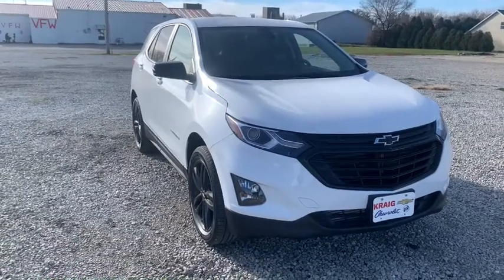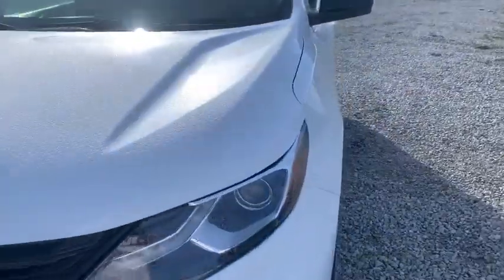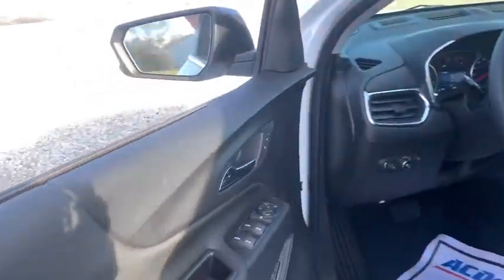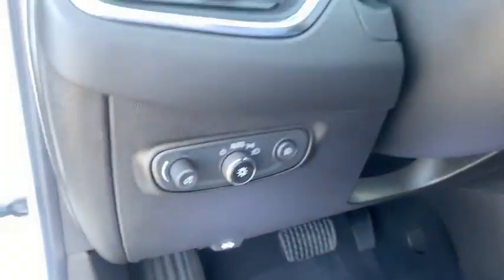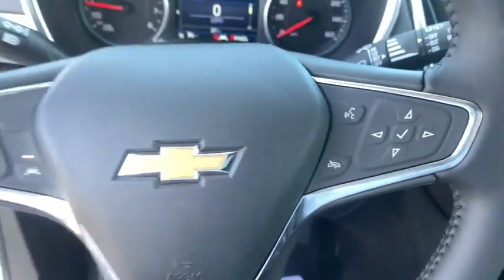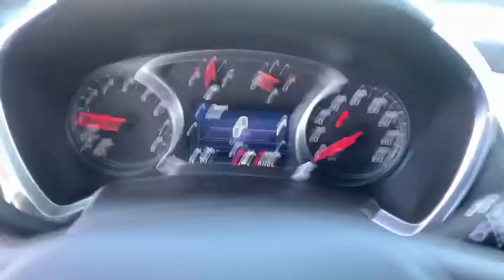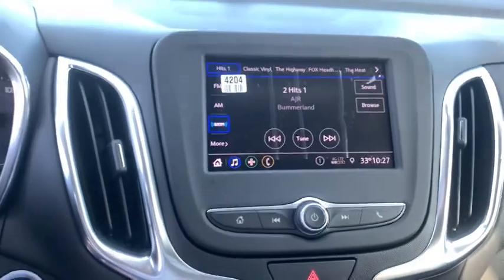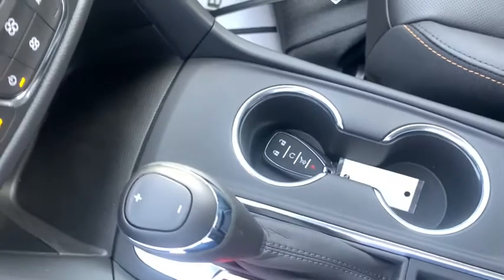2021 Chevrolet Equinox Oskaloosa, Knoxville, Ottumwa, Pella, Albia, IA 116996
Summit White New 2021 Chevrolet Equinox available in Oskaloosa, Iowa at Kraig Chevrolet Buick. Servicing the Knoxville, Ottumwa, Pella, Albia, IA area.

DECEMBER KRAIG'S PRICE = EMPLOYEE PRICING!!***$1,000 Kraig Chevy Buick Trade Assistance: To qualify customer must trade a vehicle that is 2013 or newer with 80,000 miles or less.***$500 Kraig Chevy Buick Finance Cash: To qualify customer must obtain a loan through the dealership. Please see dealer for details.
Confidence & Convenience Package,Driver Confidence II Package,Driver Convenience Package,Leather Package,Midnight Edition,Preferred Equipment Group 1LT,Sport Edition,6 Speaker Audio System Feature,6 Speakers,AM/FM radio: SiriusXM,Premium audio system: Chevrolet Infotainment 3,Radio data system,Radio: Chevrolet Infotainment 3 System w/AM/FM,SiriusXM Radio,Air Conditioning,Dual Zone Automatic Climate Control,Rear window defroster,8-Way Power Driver Seat Adjuster,Bluetooth  For Phone,Memory Settings,Power driver seat,Power steering,Power windows,Remote keyless entry,Remote Start,Steering wheel mounted audio controls,Universal Home Remote,Four wheel independent suspension,Speed-sensing steering,Traction control,4-Wheel Disc Brakes,ABS brakes,Dual front impact airbags,Dual front side impact airbags,Emergency communication system: OnStar and Chevrolet connected services capable,Front anti-roll bar,Low tire pressure warning,Occupant sensing airbag,Overhead airbag,Rear anti-roll bar,Rear Power Liftgate,Brake assist,Electronic Stability Control,Auto High-beam Headlights,Delay-off headlights,Front Fog Lamps,Fully automatic headlights,High-Intensity Discharge Headlights,Panic alarm,Security system,Speed control,Bumpers: body-color,Dark Finish Fog Lamp Bezel Surround,Heated door mirrors,Outside Heated Power Adjustable Auto-Dim Mirrors,Power door mirrors,Spoiler,Unique Mold-In-Color Grille,2 Rear USB Charging-Only Ports,2 USB Ports & Auxiliary Input Jack,3-Spoke Leather-Wrapped Steering Wheel,Apple CarPlay/Android Auto,Compass,Driver door bin,Driver vanity mirror,Front reading lights,Illuminated entry,Inside Rear-View Auto-Dimming Mirror,Lane Change Alert w/Side Blind Zone Alert,Outside temperature display,Overhead console,Passenger vanity mirror,Premium Cloth Seat Trim,Rear Cross Traffic Alert,Rear Park Assist w/Audible Warning,Rear reading lights,Rear seat center armrest,Tachometer,Telescoping steering wheel,Tilt steering wheel,Trip computer,2-Way Power Driver Lumbar Control Seat Adjuster,Front Bucket Seats,Front Center Armrest,Front Passenger 4-Way Manual Seat Adjuster,Heated Driver & Front Passenger Seats,Perforated Leather-Appointed Seat Trim,Split folding rear seat,Passenger door bin,Alloy wheels,Wheels: 19 Gloss Black Aluminum,Rear window wiper,Variably intermittent wipers,3.87 Final Drive Axle Ratio